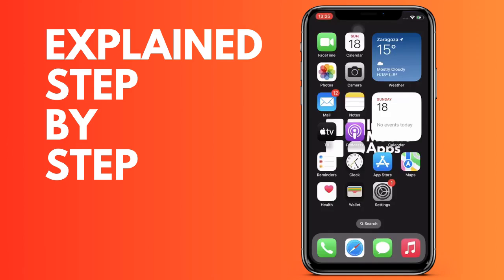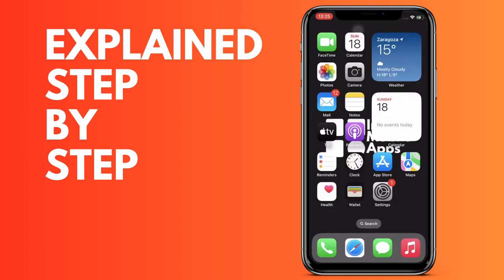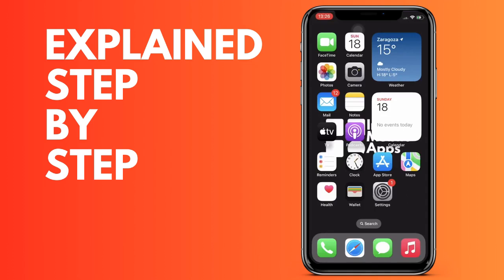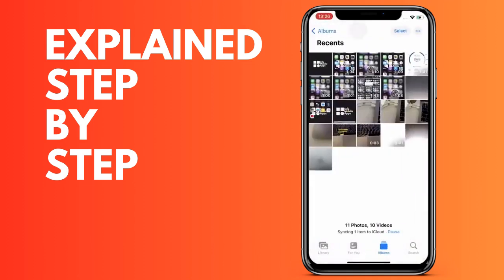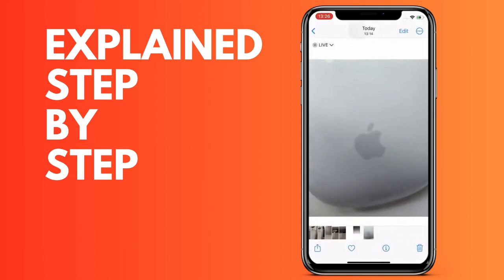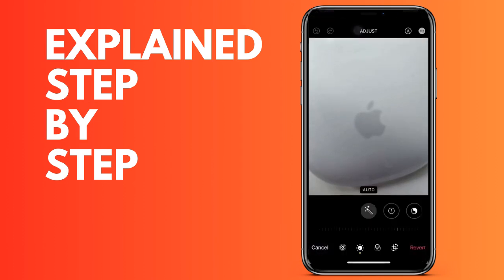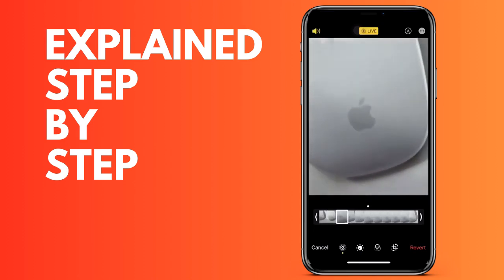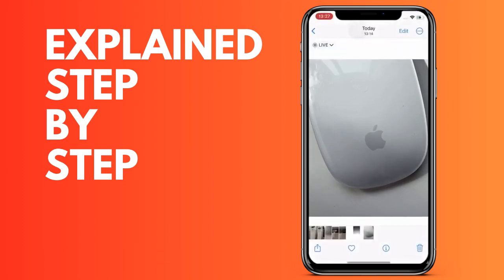How to edit live photos on iPhone